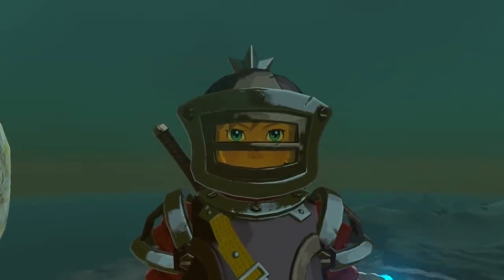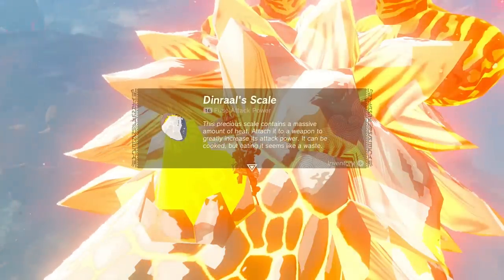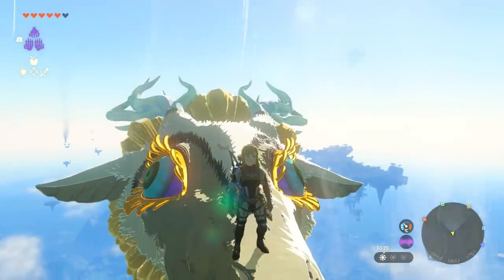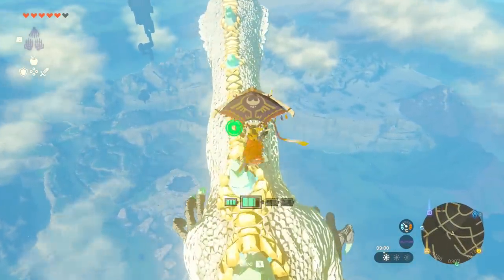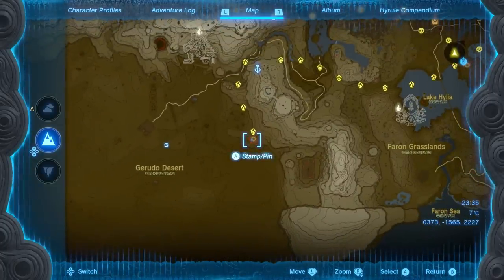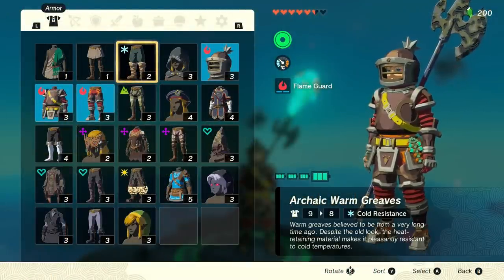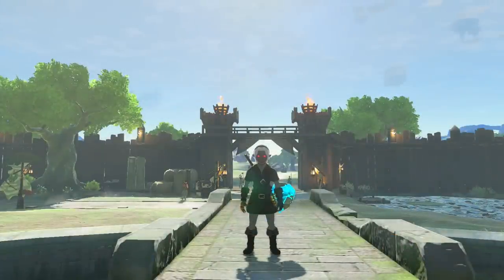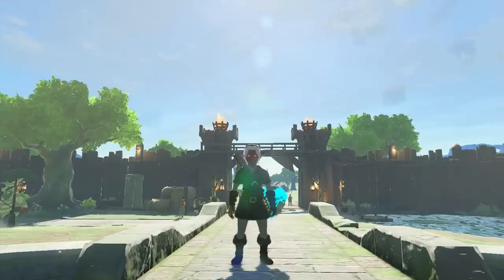How to Farm All 4 Dragons Easy & Fast - OP Element Weapons - Dragon Guide - Tears of the Kingdom!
How to find and farm all dragons for INSANE elemental weapons! Enjoy!

Monster Hunter Rise Sunbreak gameplay is here but for now we look at new the Legend of Zelda Tears of the Kingdom and Legend of Zelda Tears of the Kingdom gameplay with this best Tears of the Kingdom guide so you can best save Hyrule once more! Tears of the Kingdom Dragon Guide Tears of the Kingdom Water Dragon Naydra scale spike location guide Fire Dragon Dinraal scale spike location guide Lighting Dragon Farosh scale spike location guide Tears of the Kingdom Light Dragon location guide Master Sword how Tears of the Kingdom Geoglyph Dragon Memories walkthrough location Tears of the Kingdom best weapon!